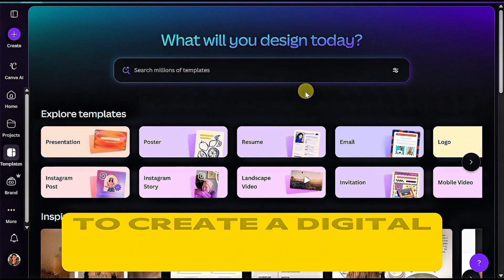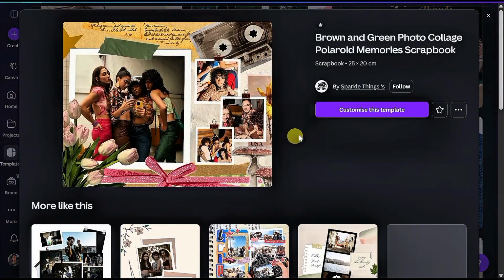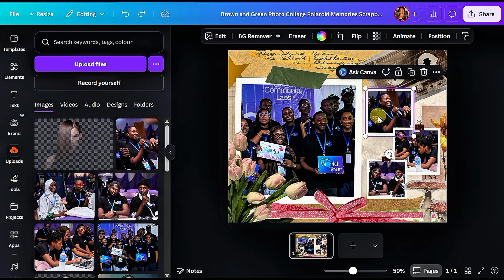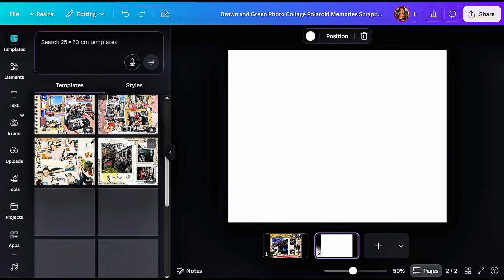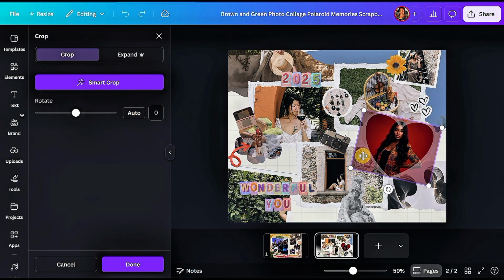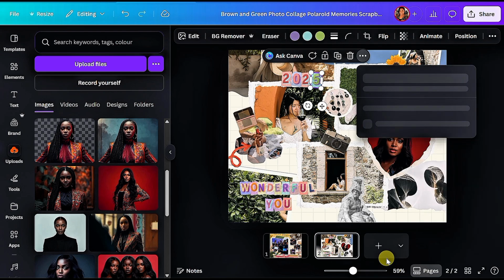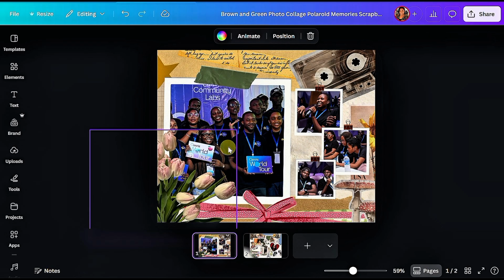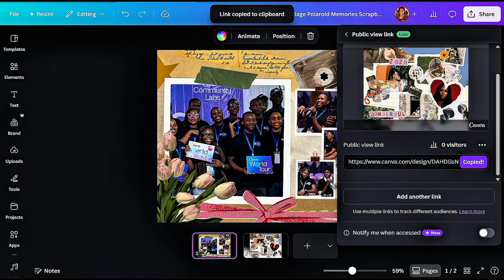How to Create Digital Scrapbook in Canva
Learn how to create a digital scrapbook using Canva in this quick beginner friendly tutorial. You will see how to add photos, stickers, text, and decorative elements to design beautiful scrapbook pages for memories, projects, or gifts.